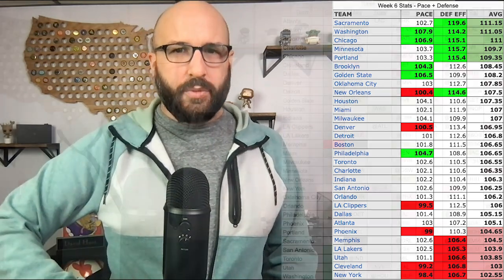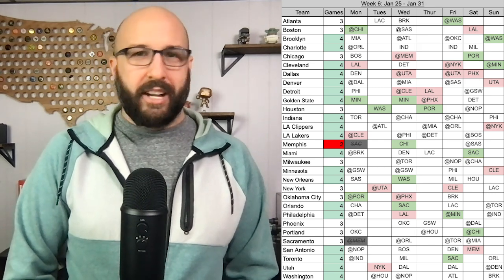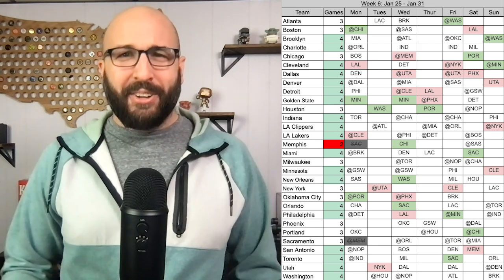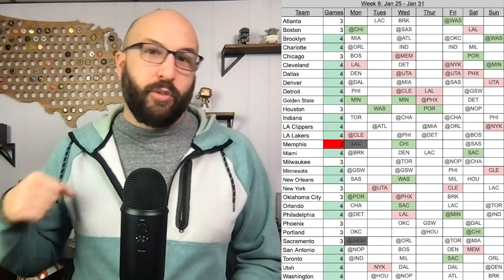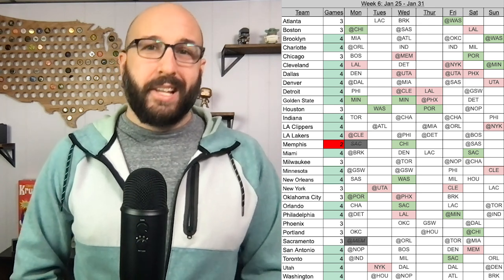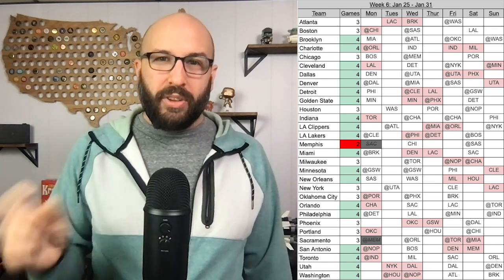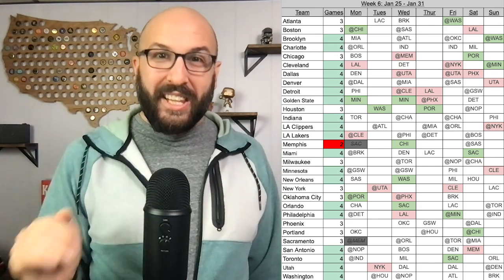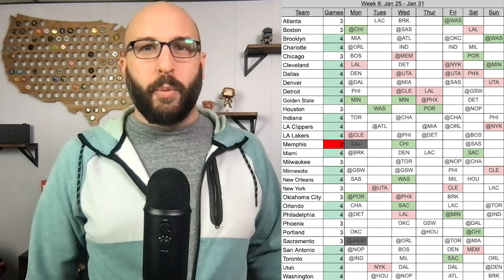Week 6 NBA Fantasy Basketball 2021 Schedule Preview: Jeremy Lamb, Kendrick Nunn, Nicolas Batum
Week 6 NBA Fantasy Basketball 2021 Schedule Preview: Jeremy Lamb, Kendrick Nunn, Nicolas Batum for Fantasy basketball analyzer

Week 6 of NBA Fantasy Basketball 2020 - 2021 season is almost here!

So we're 5 weeks into the season, and looking ahead to an interesting week 6.  Unfortunately in week 5 we lost the Memphis Grizzles due to Covid, so all we can do is hope both they and the Washington Wizards come back this week.  But that's not going to stop any of us from rolling on ahead and winning our weeks.

We're going to break down the schedule for NBA fantasy 2021week 6 to count up how many games each team has and look at some back to backs and check for the defensive rating and pace of all the matchups.  But then in the second half of the video we are checking out the waiver wire.  We aren't going to go too far into it, there's another waiver wire video coming out this weekend but I wanted to give you the chance to jump on some schedule inefficiencies in your ESPN or yahoo fantasy basketball leagues

Teams I'm going to highlight: Los Angels Clippers, Houston Rockets

Players I discuss as waiver wire adds: Nic Batum, Patrick Beverly, Marcus Morris, Zubac, Eric Gordon, Jeremy Lamb, Kendrick Nunn, Wayne Ellington, Naz Reid, Jeff Green